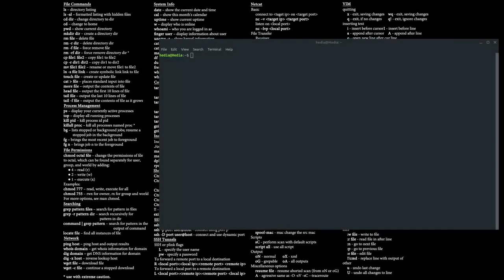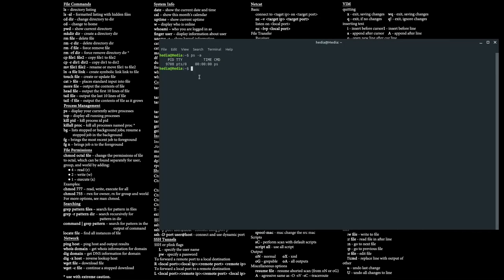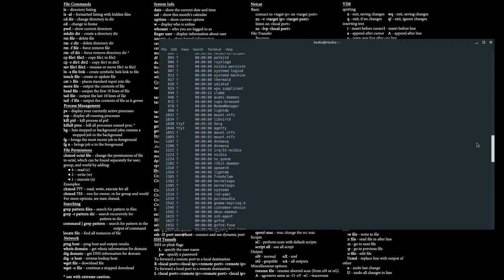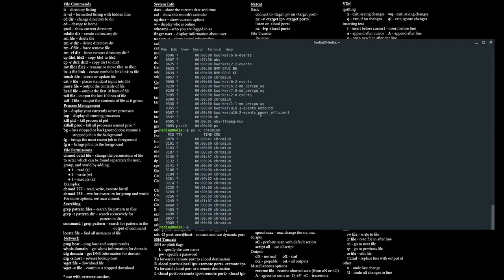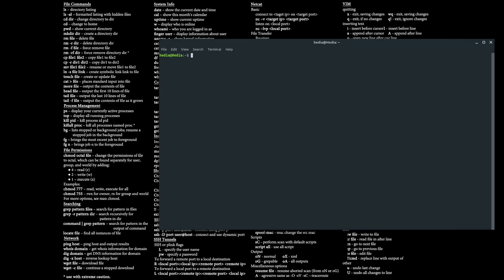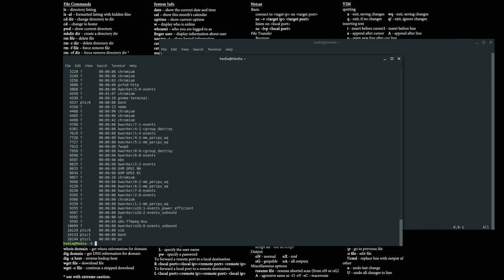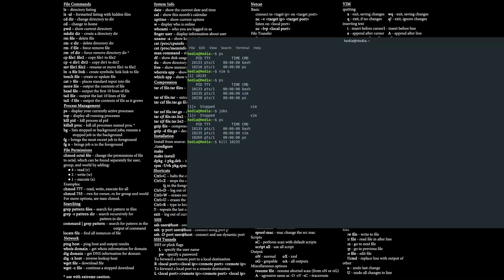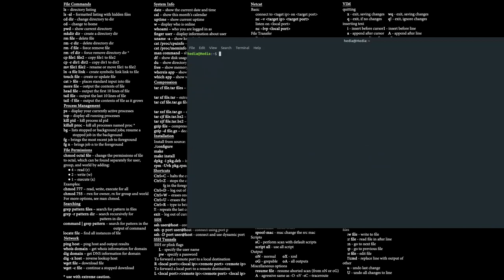Linux/Unix: (ps) Process Command Explained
Hi guys,

Today I will be going over how to use the ps-command on linux and unix systems.

The PS command allows up to view and manage the processes running on our system, such as any back ground programs, and it allows us to modify their use and even close them based on their process id number.

Music by Copy Right Free (CFM) Production -- LAST NIGHT -- RnB Hip Hop Instrumental